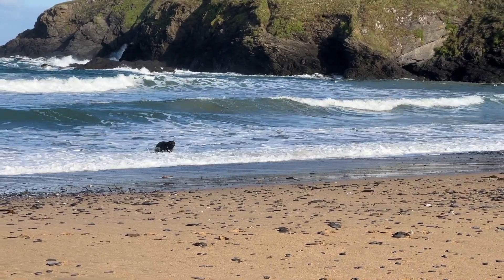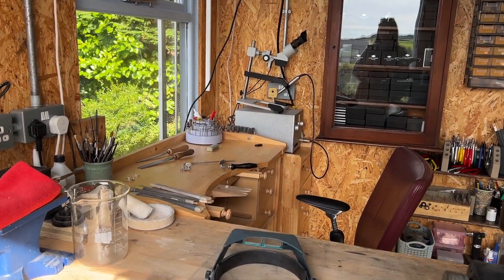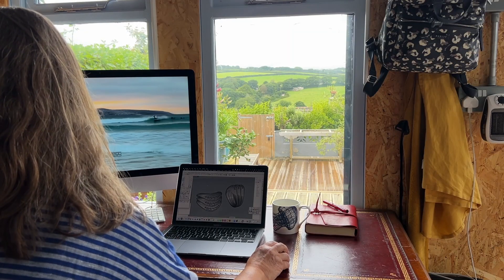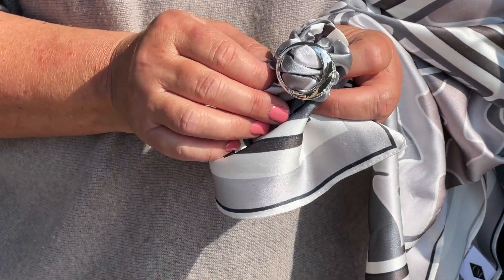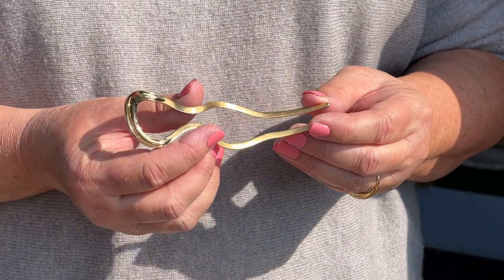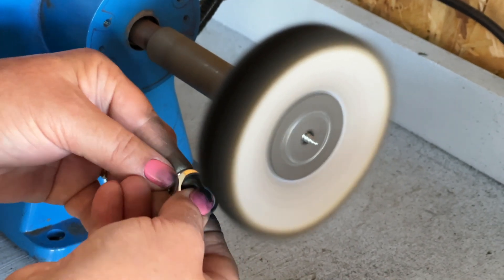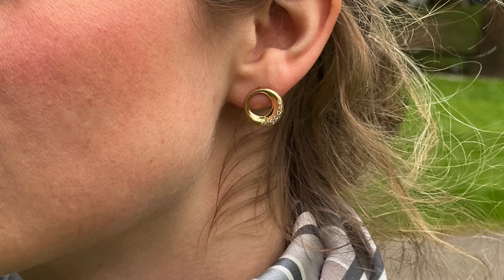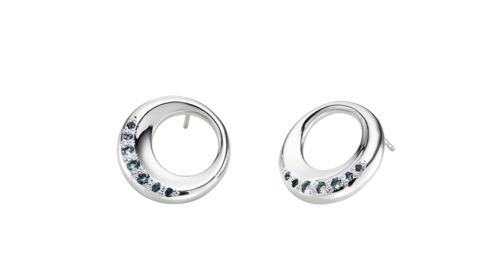Crafting the Waves: Clare Maiden’s Coastal-Inspired Jewellery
"Waves have a magnetic draw for me. When I'm walking along the beach or cliff path with my dog, I'll be looking at the sea and observing how the waves are, depending on the weather. The weather is a source of inspiration, too, in the way that it influences our mood. I like to think of the state of the sea in different weathers as a metaphor for life."

After years in marketing and communications, Clare Maiden discovered her passion for jewellery making through a local evening class. Her talent quickly gained recognition, leading her to sell her family home to fund a full-time return to study at the Birmingham School of Jewellery, where she graduated with first-class honours. Now an independent jewellery designer and goldsmith based in southwest Cornwall, Clare draws inspiration from the dramatic coastlines and rich heritage of the area. Her work reflects the fluidity of the sea, characterised by understated elegance, sinuous forms, and subtle sparkle. Clare's client-focused approach, rooted in her background as an art director, results in versatile, highly wearable designs. Her Wave Collection, inspired by the gentle roll of waves, captures the feeling of walking along a sunlit beach, with pieces that echo the rise and fall of the sea. In 2024, Clare won two GC&DC awards, and her collections have been showcased in London, Paris, and Vicenza.

Claire Maiden is one of sixteen makers to showcase her new Wave Collection as part of the Goldsmiths’ Centre’s Shine 2024 new talent showcase in jewellery and silversmithing. Shine provides UK-based early career makers with a unique opportunity to participate in an intensive taught programme, upskilling participants to present a new collection of work as part of a physical exhibition at the Goldsmiths’ Centre (3-minutes from Farringdon, EC1M 5AD) and for purchase online.